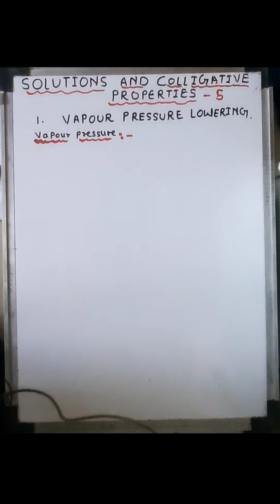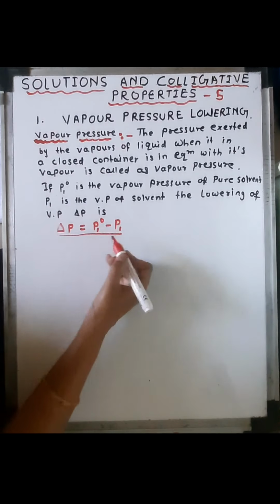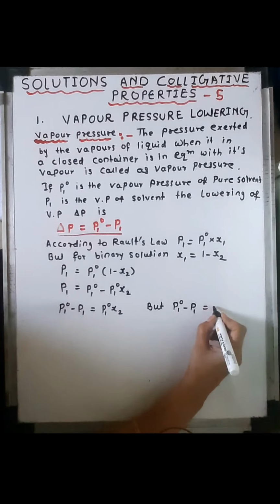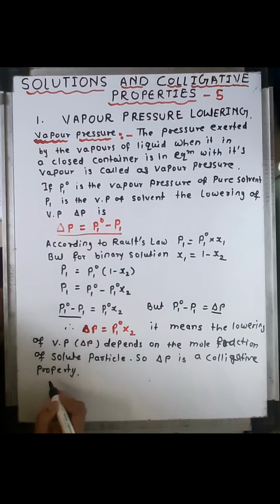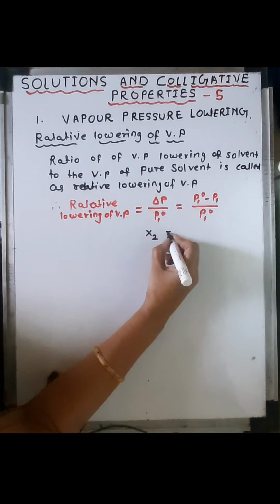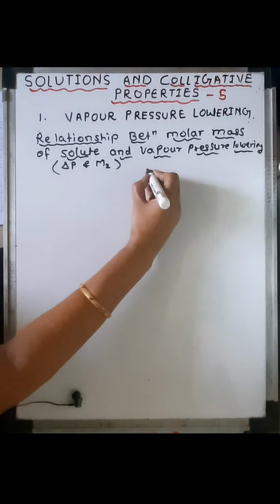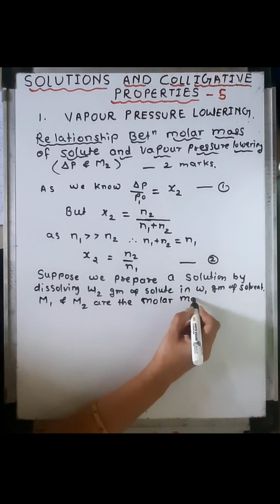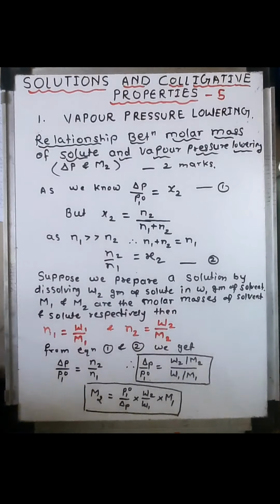SOLUTIONS AND COLLIGATIVE PROPERTIES pt5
Vapur pressure  lowering